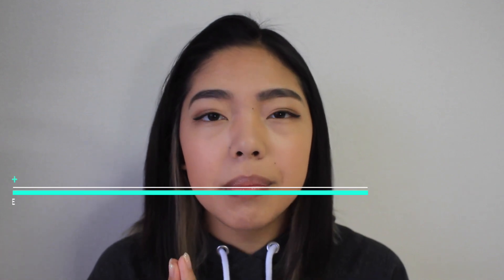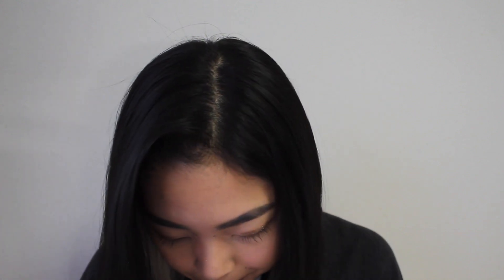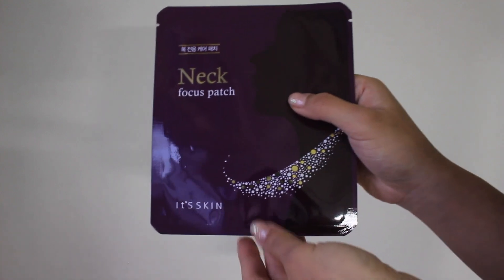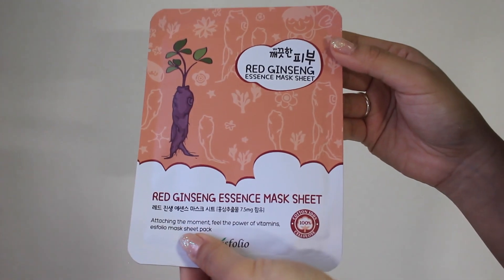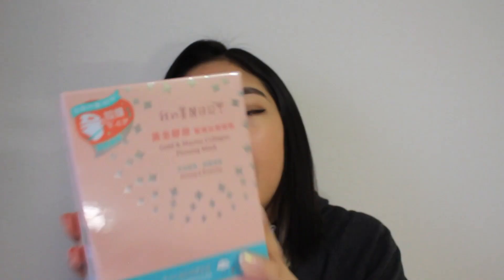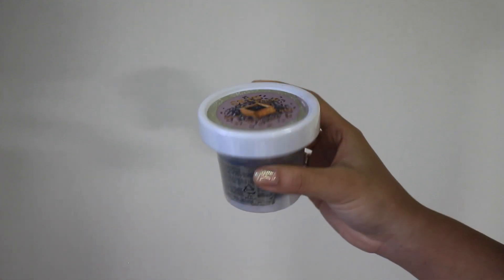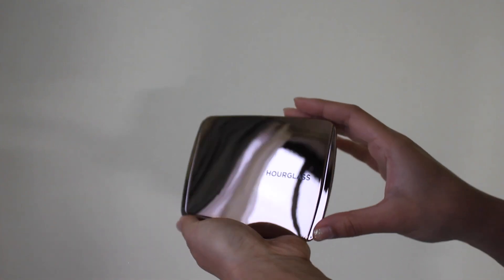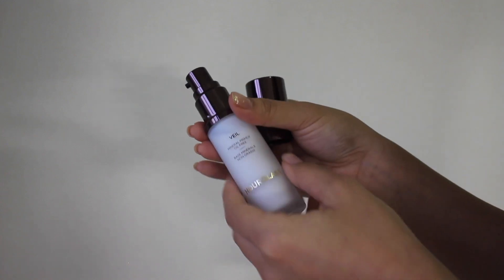HUGE KOREAN FACE MASK HAUL!!!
This video is NOT sponsored, I bought everything in this video with my own money and am giving my honest opinions on them.

Beauteque is an online Korean beauty retailer that sells everything from makeup to skin care to beauty tools!  I just found them myself and thought I would share them with you guys!!!

○Also make sure to check out their montly BB Bag and Mask Haven

○You get 6-8 full sized products/9-11masks in every bag + a super   cute makeup bag per month! It's like presents every month

P R O D U C T S

NOTE: some of these are no longer available on Beauteque.com just because they are constantly restocking with new products, so I put links to other places you can buy them!!!